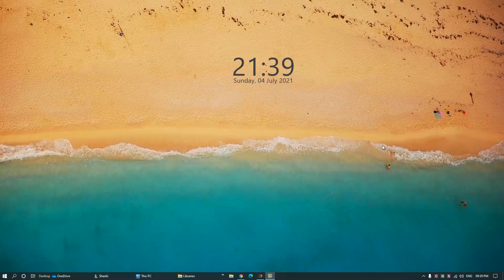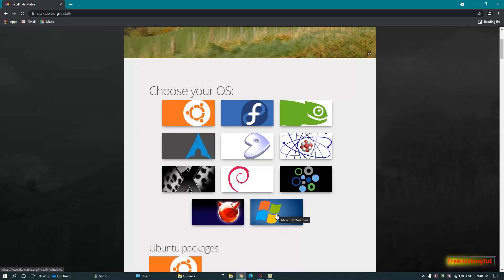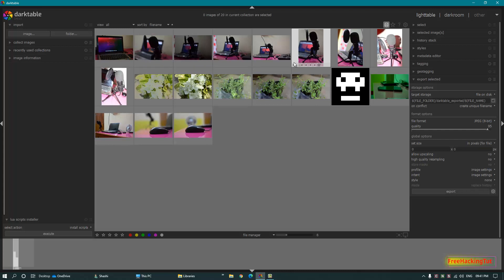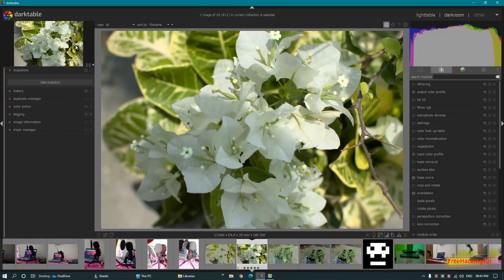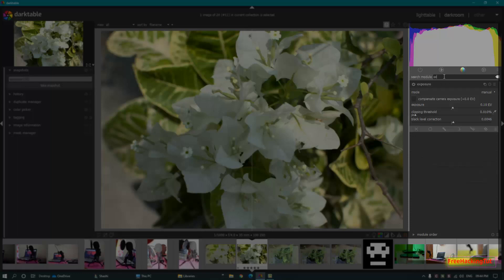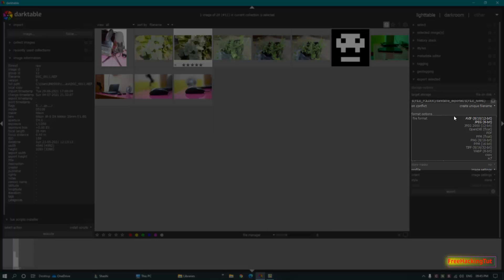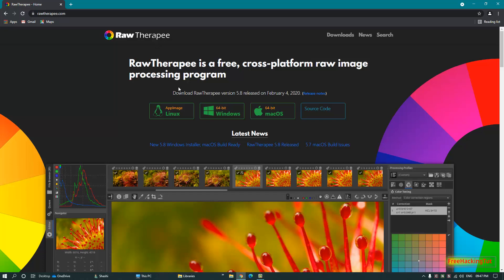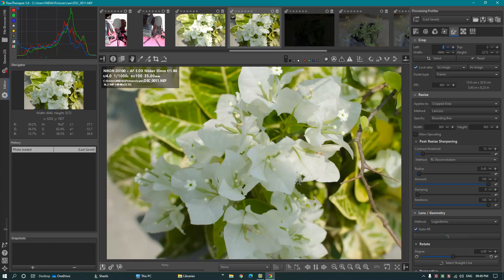Best Free Raw Photo Editing Softwares for Windows, Linux and Mac OS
This video is all about the best and free raw image processing softwares that you can install and use different operating systems like- Windows, Linux and Mac OS.